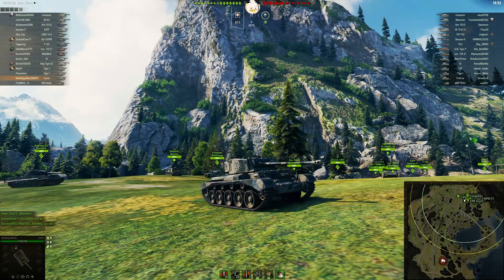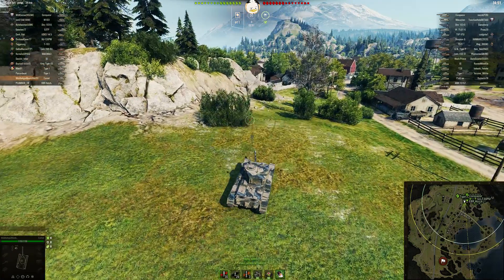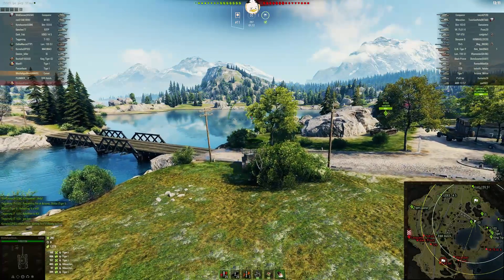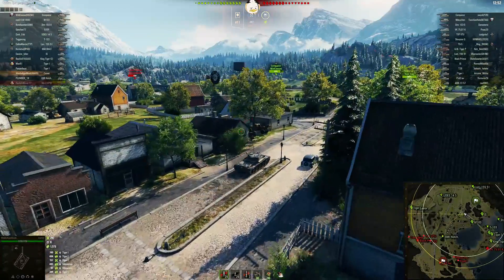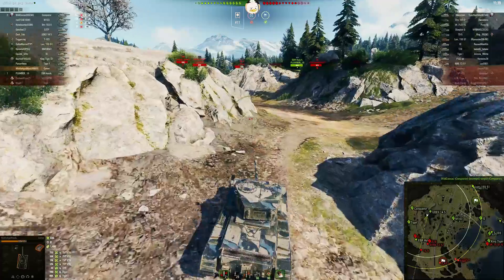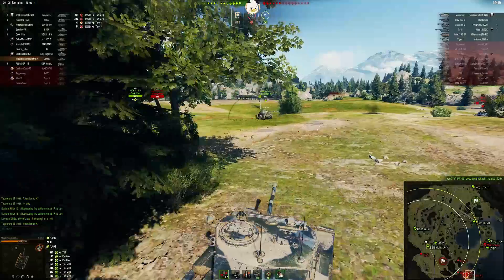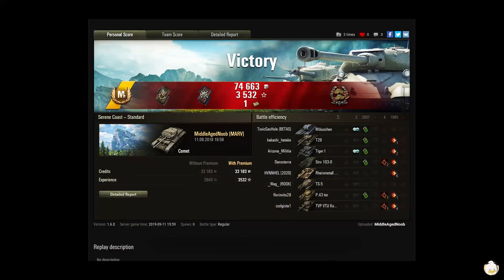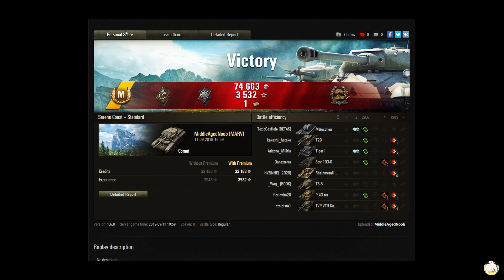Ace Tanker for MiddleAgedNoob in his Comet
448